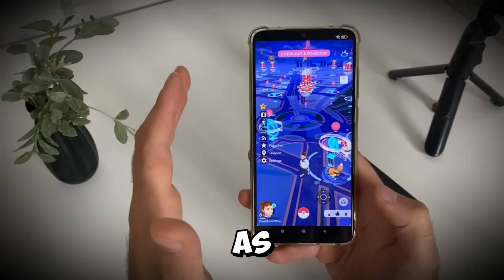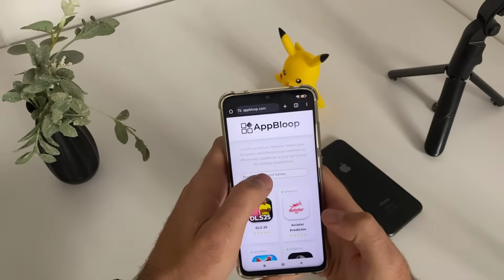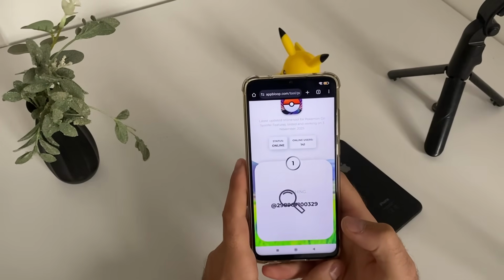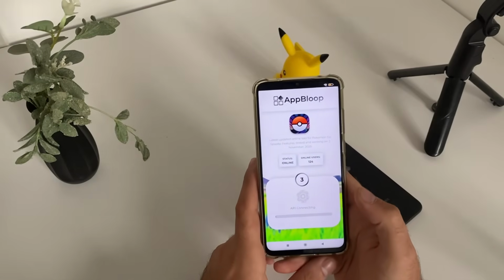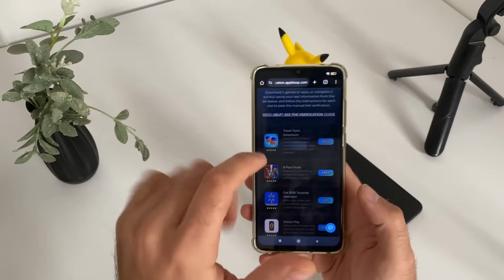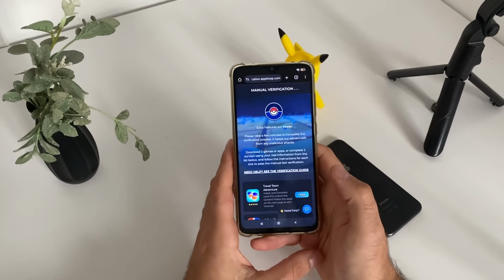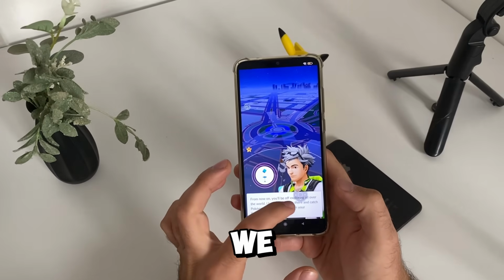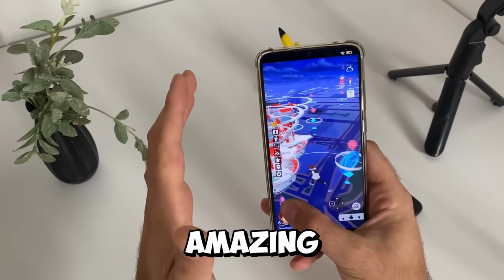Pokemon Go Hack - Pokemon Go Spoofer - Joystick GPS Teleport | Pokemon Go Spoofing (Tutorial 2025)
We’ll break down:
✔ what people think spoofers can do
✔ what actually works
✔ what is allowed and what is risky
✔ how real players progress safely

If you want the truth behind spoofing myths — this video explains everything clearly and safely!